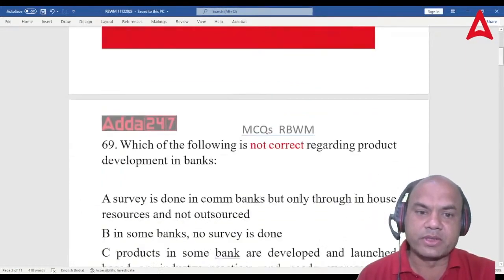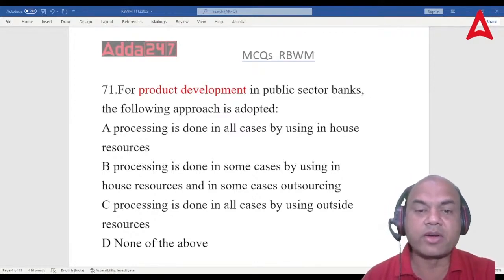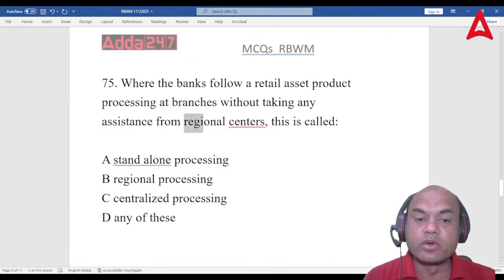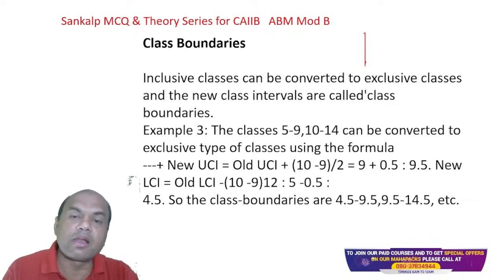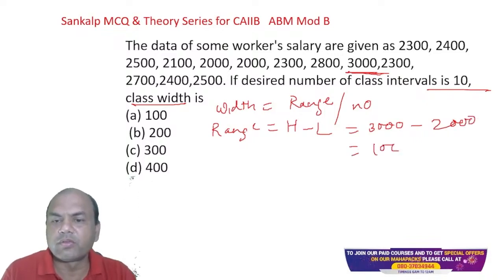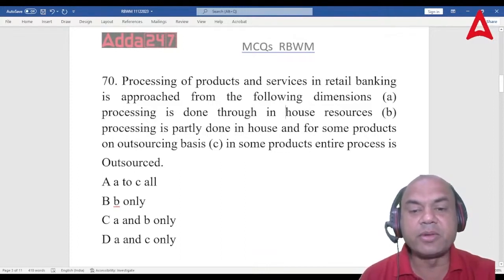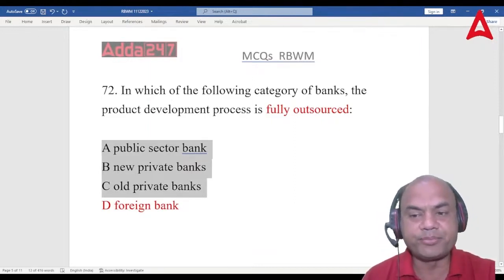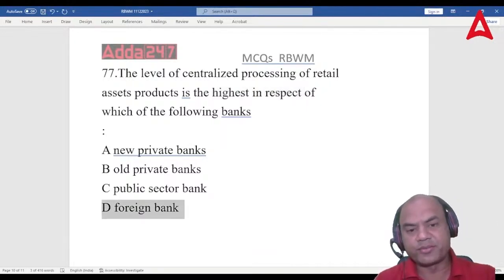JAIIB May 2024 | JAIIB RBWM English Medium | Bankers Special Revision Class 8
JAIIB May 2024 | JAIIB RBWM English Medium | Bankers Special Revision | JAIIB Retail Banking and Wealth Management | JAIIB RBWM Important Questions | JAIIB Exam Preparation 2024 | JAIIB 2024 Online Classes